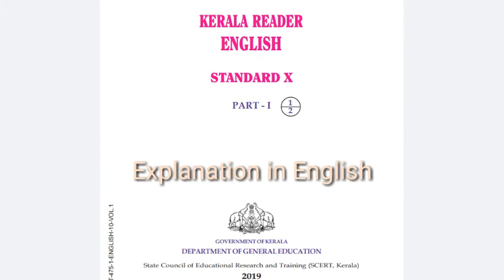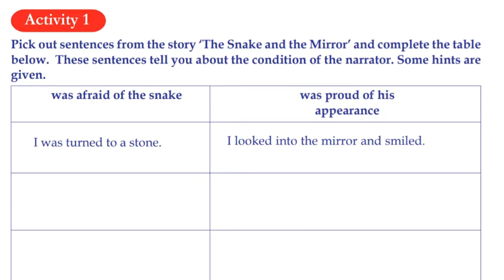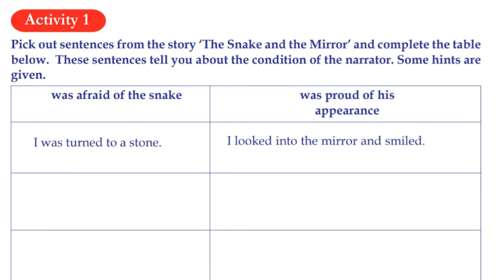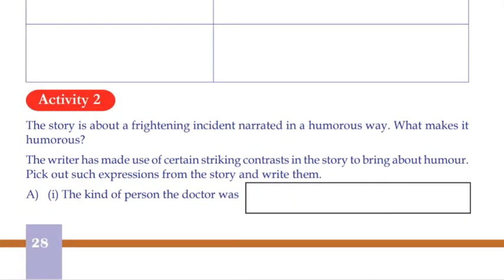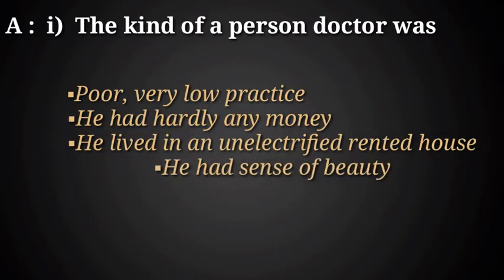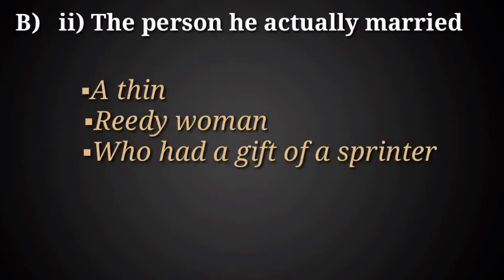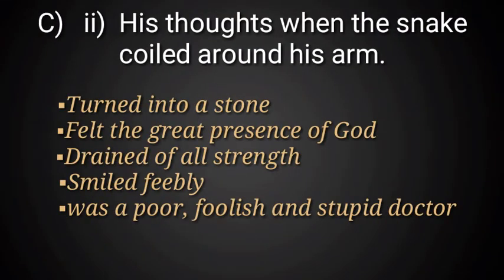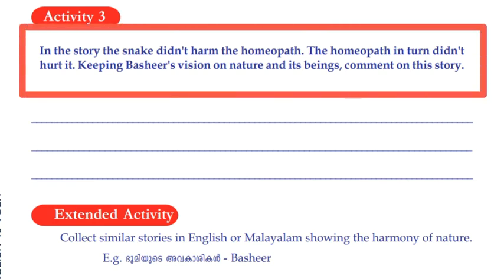The Snake and The Mirror |Notes|Activities| SSLC | English | KSCERT | Explanation in English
This video lesson explains the activities of the story "The Snake and the Mirror", English, SSLC, Kerala.

Activity : 1
        ▪ Sentences which tell

              Was afraid of the snake & Was proud of his appearance

Activity : 2
          ▪ Short paragraph on the use of contrasts in the story to bring out the humour

The same answer is useful to ⬇
          ▪Character Sketch of Homeopath
          ▪Dream VS Reality

Activity : 3
           ▪Basheer's vision on Nature and its beings

The Snake and the Mirror
Lesson